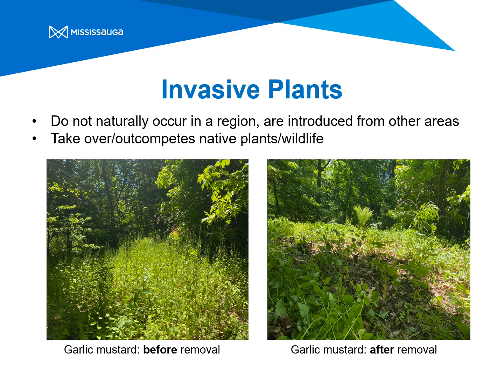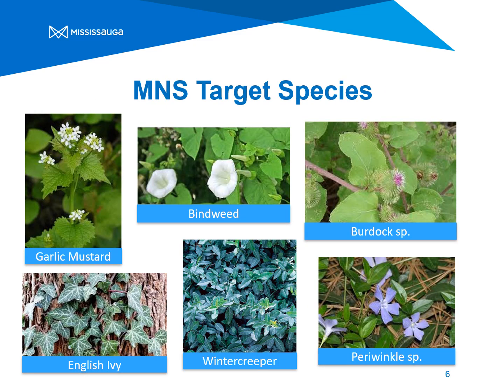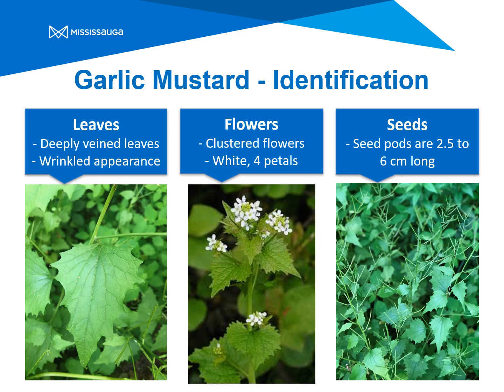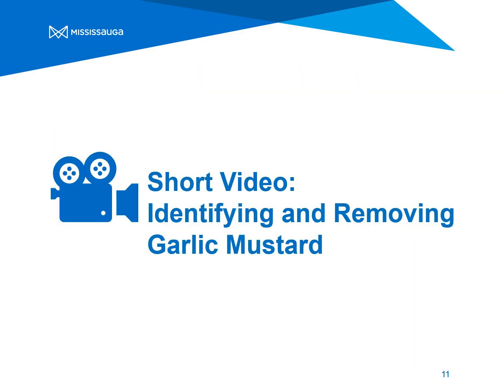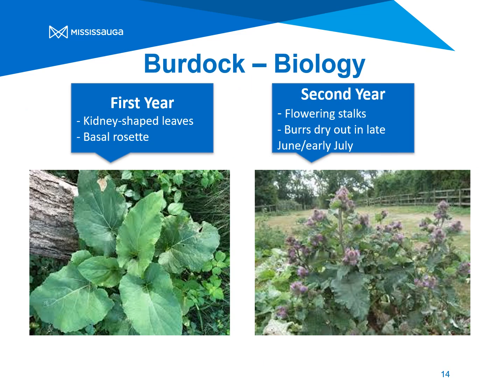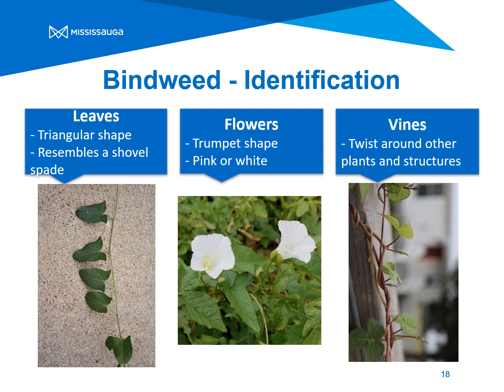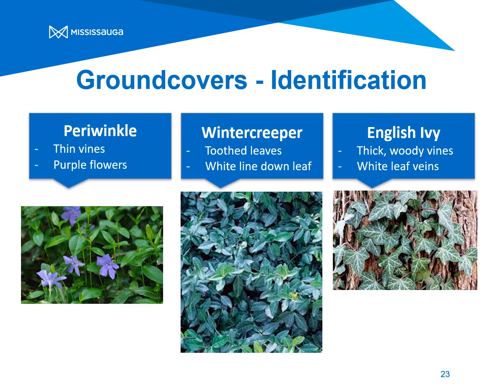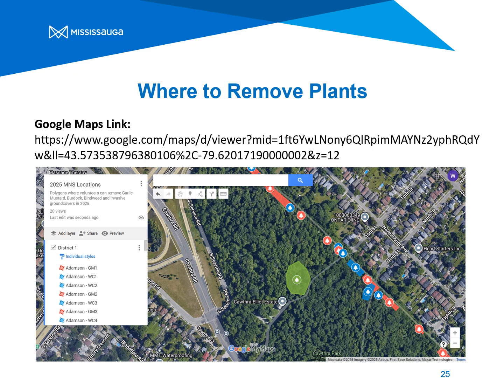Mississauga Nature Stewards Volunteer Orientation Part 2: Species Identification